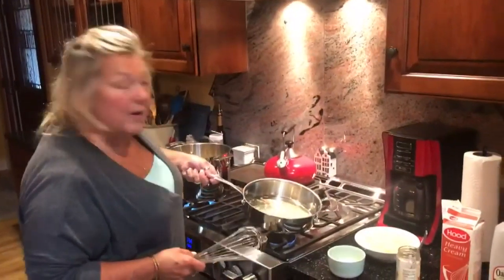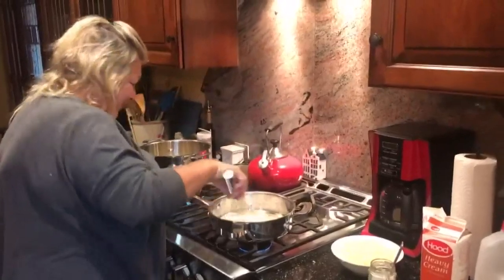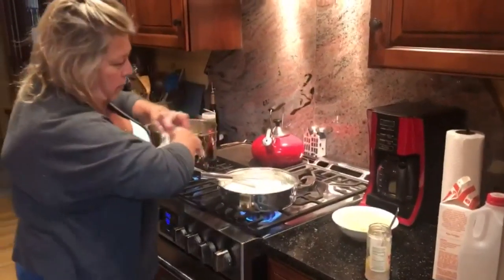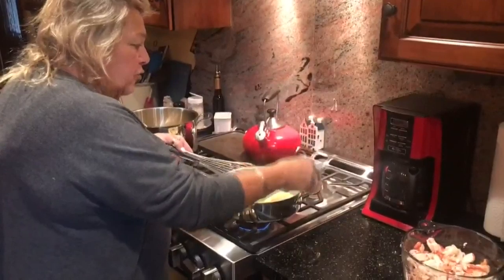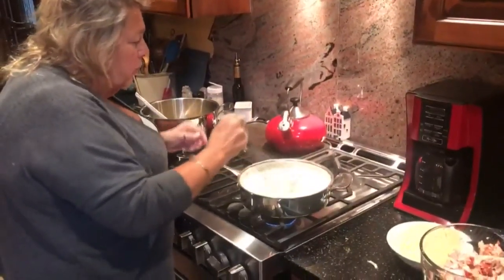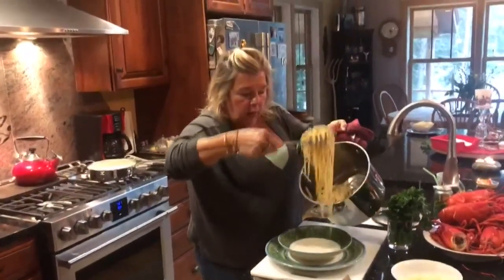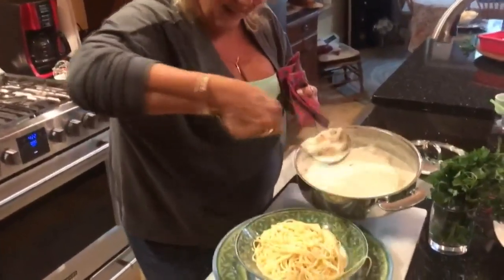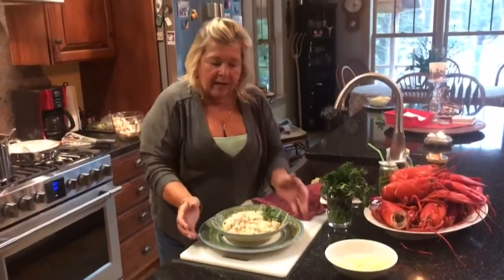Chef Lynn Archer's at home making Lobster Alfredo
Supporting local fisherman and creating a beautiful dish.